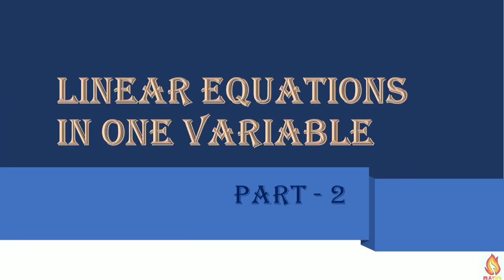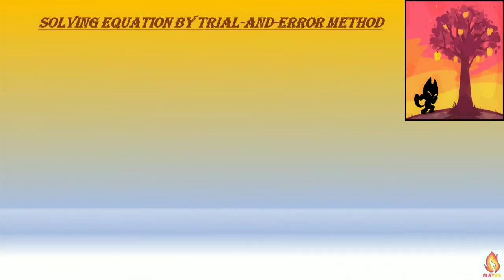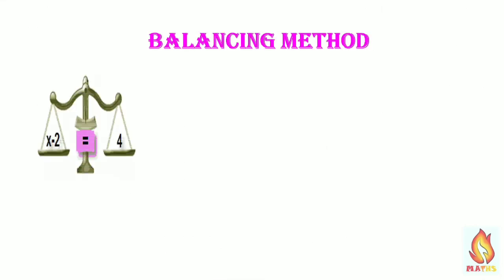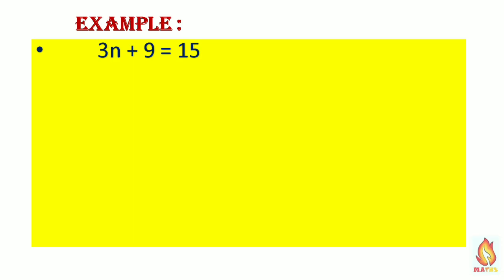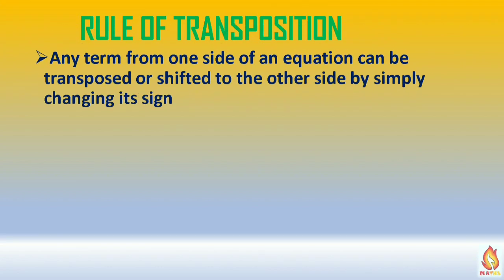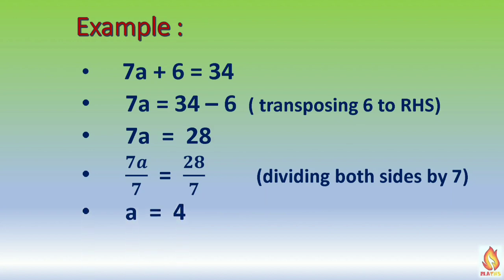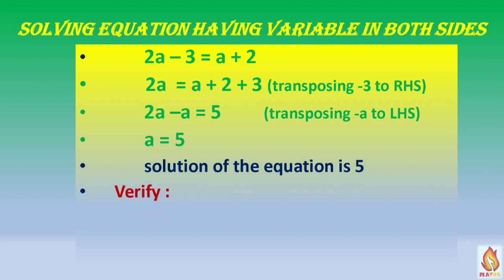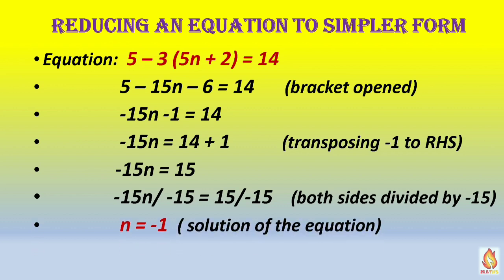Linear equations in one variable (part-2)|| NCERT || Class 8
This is video is helpful for the CBSE/ICSE students of class 7 & 8